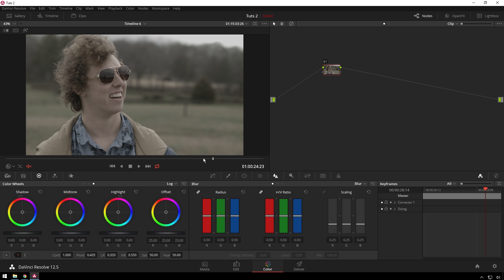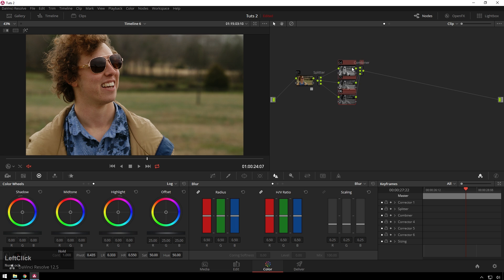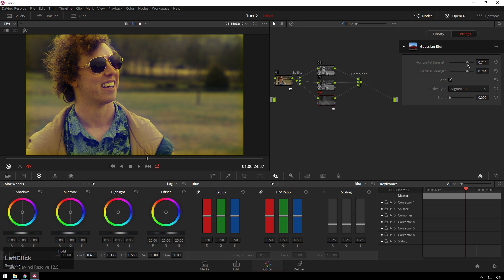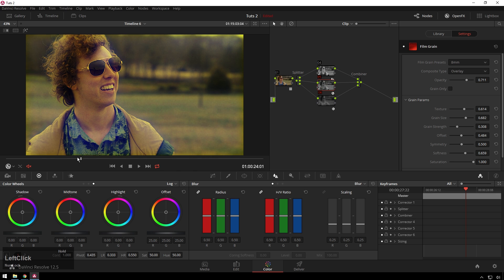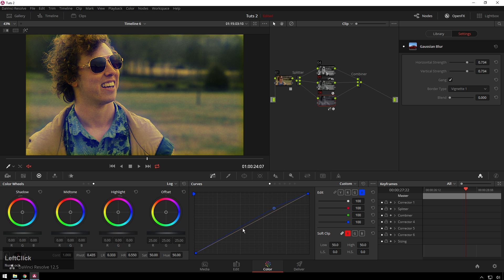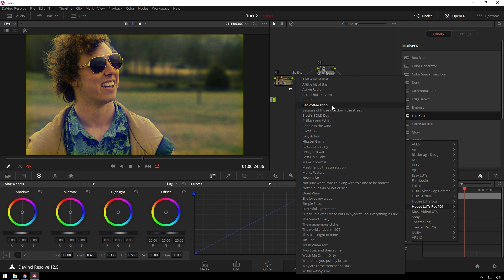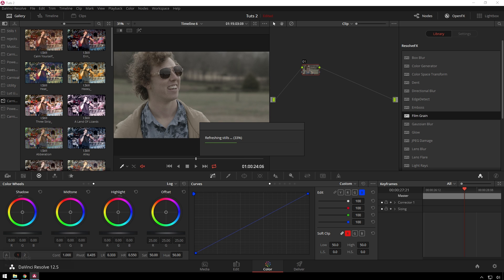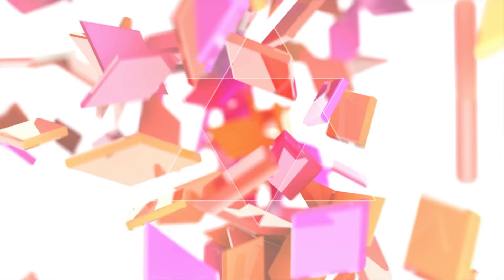Davinci Resolve 12.5 Tutorial - Retro 80s VHS Look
A little late to the trend train Theo shows us a really cool technique for getting that mushy retro 80s vhs look in Davinci Resolve. You know its a good tutorial because he breaks out the splitter/combiner node structure. enjoy :)